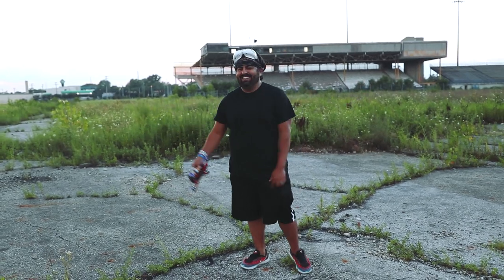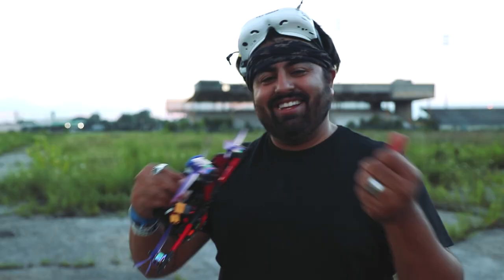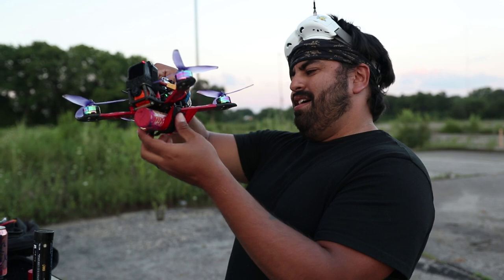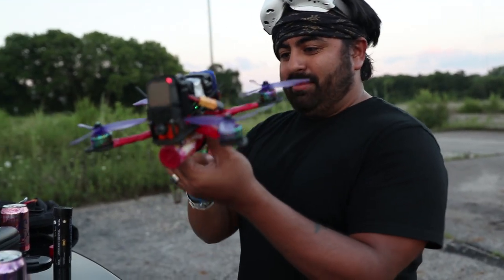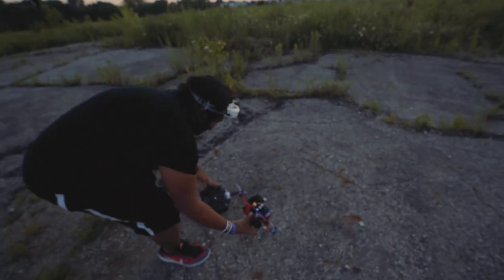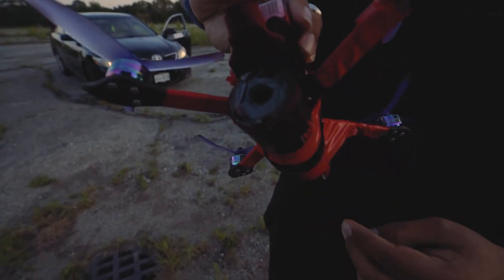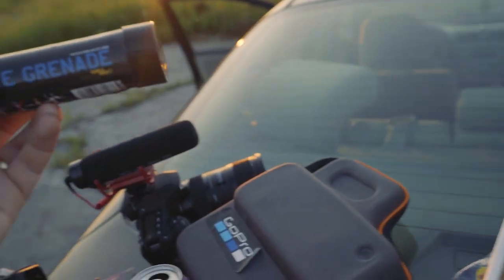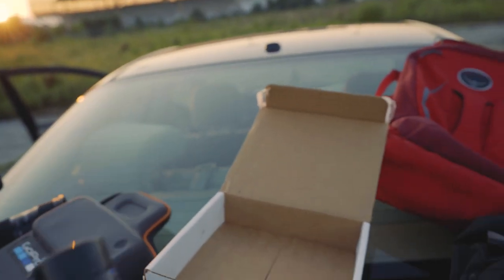Drone + Smoke Grenade = DOPE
We used a Phantom Fireworks "Chick Stick" and Enola Gaye WIRE PULL smoke grenades. Both worked awesome but the WirePull was a bit more thick. TWSS. Let us know what you think!

My Radio:

My Goggles:

CAMERA GEAR

My Main Camera:

Main Vlog Lens:

Second Favorite Lens:

My Second Favorite Vlog lens:

RANDOM STUFF THATS AWESOME:

Magnet Bowl: